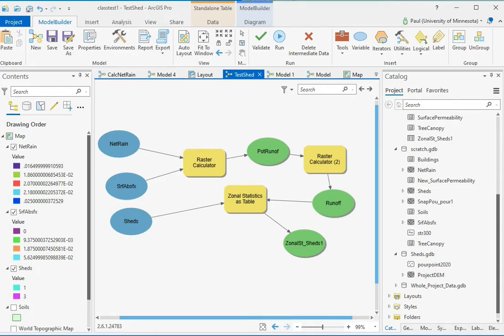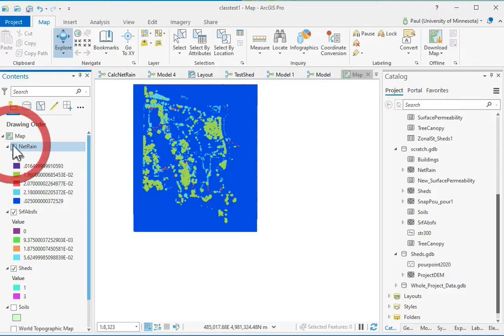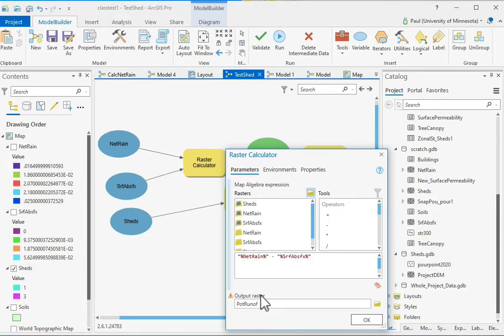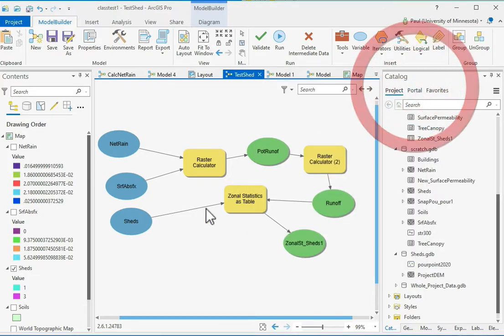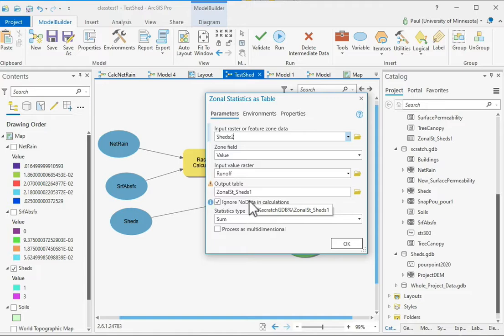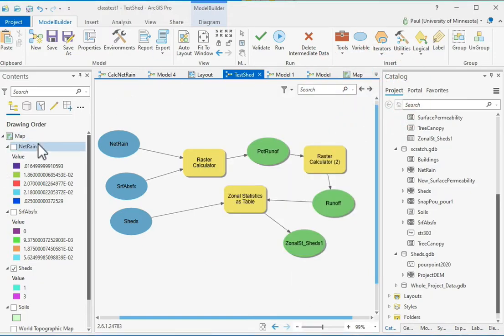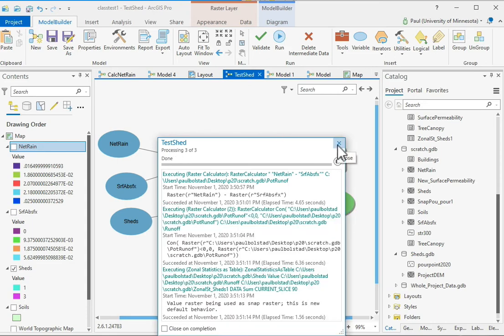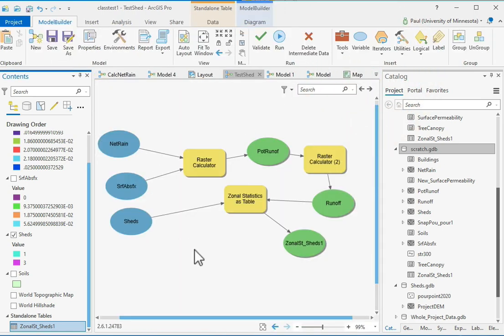RasterZonalStatistics ArcGIS Pro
Calculate summary statistics from a raster file over zones defined in another raster file. ArcGIS Pro